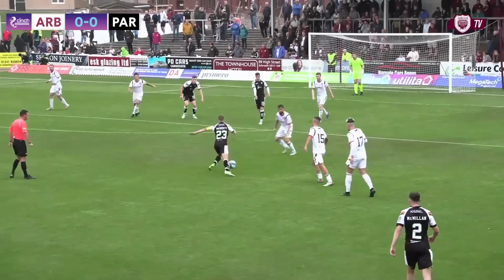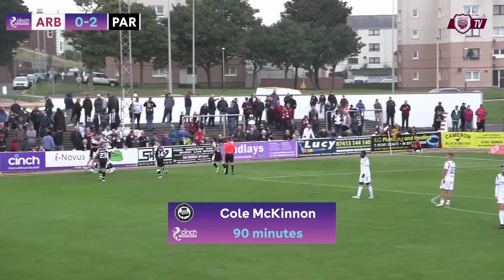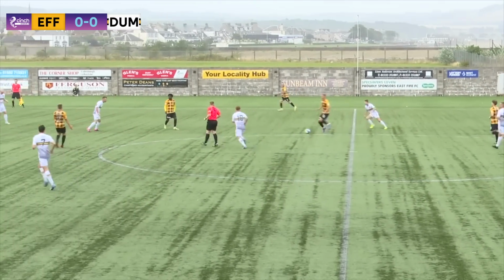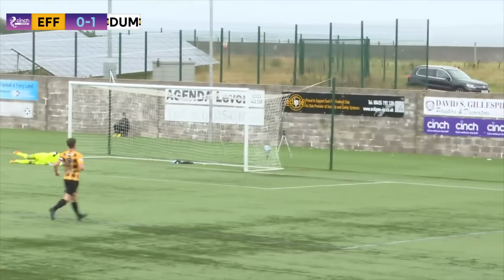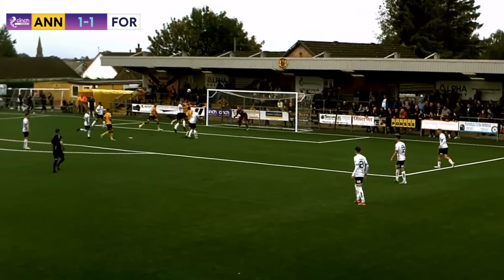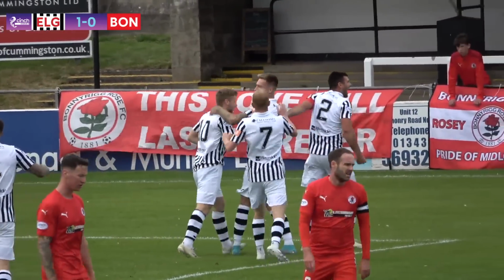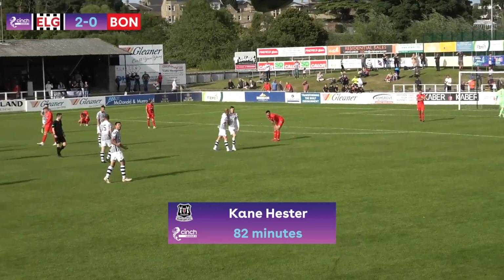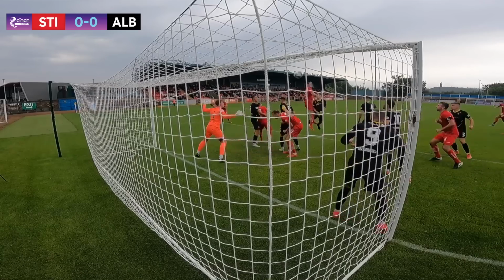FC Edinburgh Climb The Table With 6 Goal Hammering | Lower League Matchweek 6 Round Up | cinch SPFL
A round up of all the goals and highlights across the Scottish Championship, League 1 and League 2.

SCOTTISH PREMIERSHIP CONTENT AVAILABILITY INFORMATION - GOALS FROM SATURDAY'S MATCHES WILL BE AVAILABLE IN THE UK & IRELAND FROM 6PM ON SUNDAY.
GOALS FROM ALL OTHER MATCHDAYS WILL BE AVAILABLE TO VIEW WORLDWIDE FROM MIDNIGHT AFTER THE MATCH.

The SPFL is the leading sporting competition in Scotland, covering the top 42 football teams in the country. Scottish football is famous for passionate and exciting matches featuring top teams like Celtic, Rangers, Aberdeen, Hearts, Hibs and Dundee United.

The top league is called the Scottish Premiership. Below the top level, there are a further three leagues -- the Scottish Championship, Scottish League 1 and Scottish League 2.